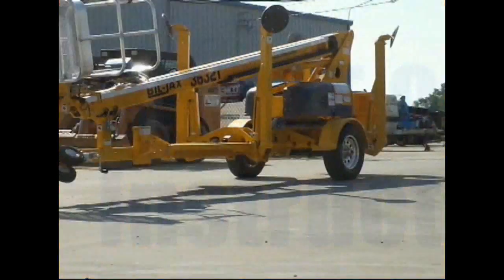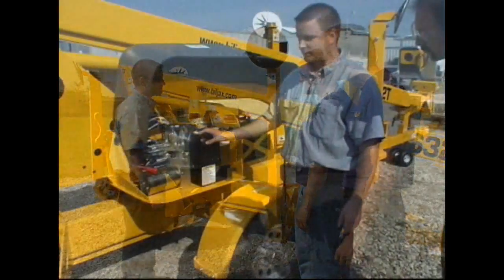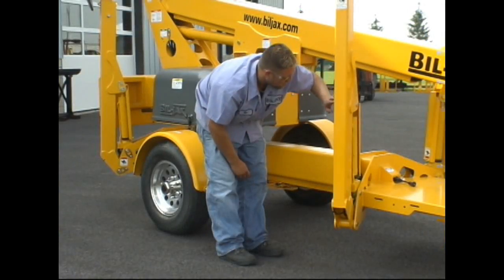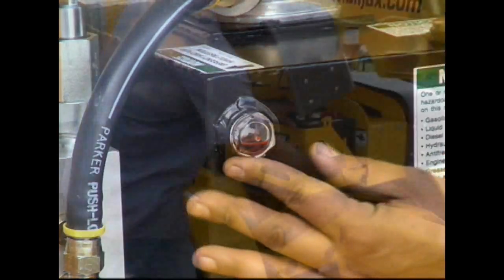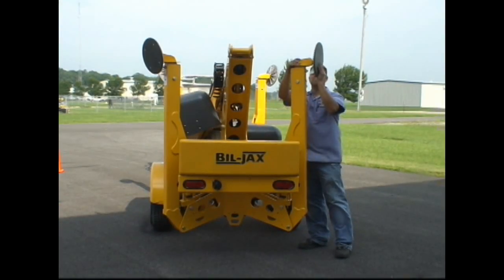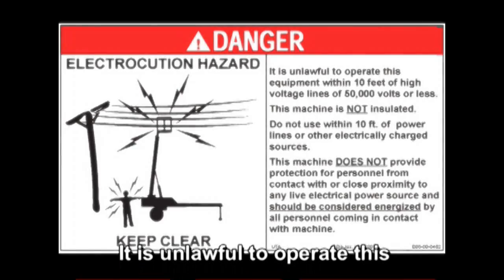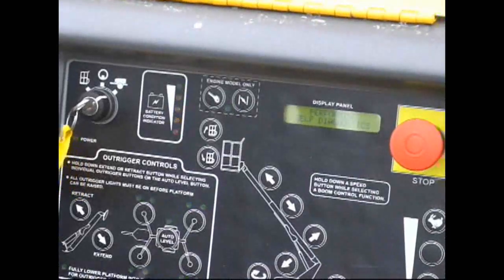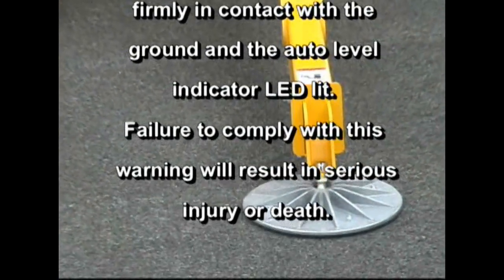Bil-Jax Boom Lift Safety & Operational Instruction Video Part 1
Bil-Jax 3632T Boom Lift Safety & Operational Instruction Video Part 1
This video explains how to safely operate a Bil-Jax trailer mounted boom lift.
The multiple possibilities for use at heights of between 43 ft and 61 ft, both indoors and outdoors, make trailer-mounted booms the most popular type of platform with skilled tradesmen and local communities. Their compactness and lightweight allow them to be towed to any site. Hydraulic outriggers correct uneven ground levels with an industry leading 12.5% leveling capability. Trailer-mounted booms are available in both articulated and telescopic models.